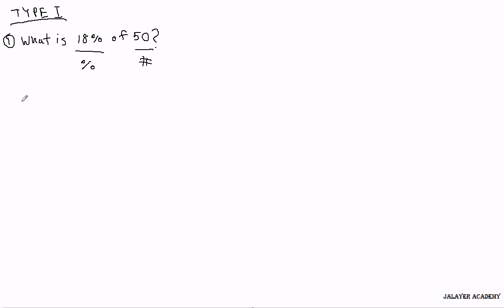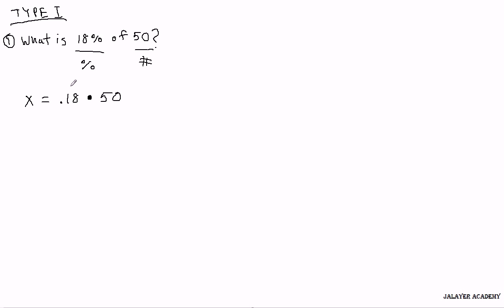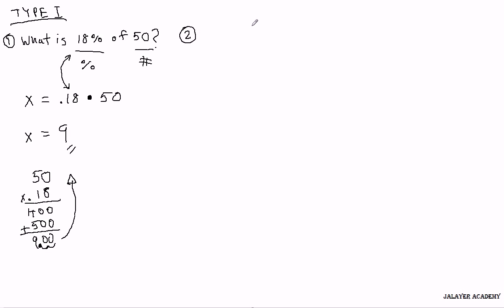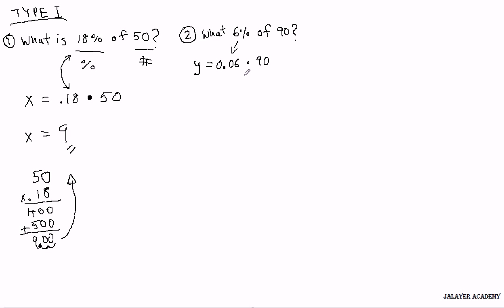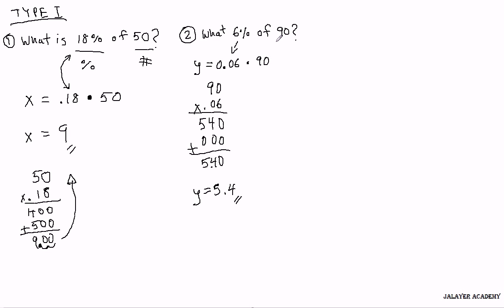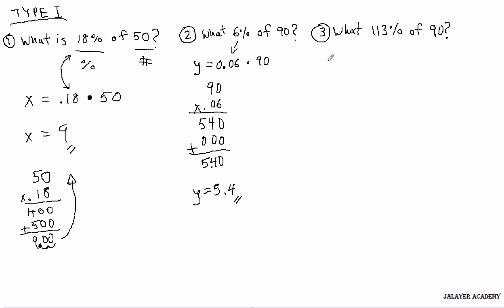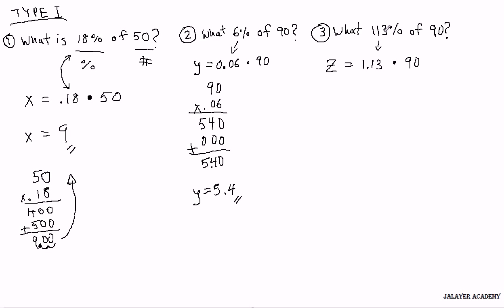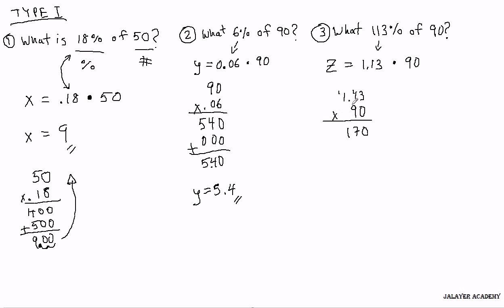MATH - Percentage Algebra - (what is 18% of 50?)